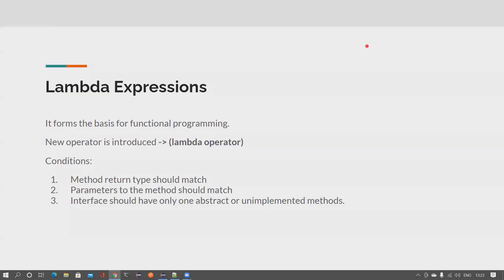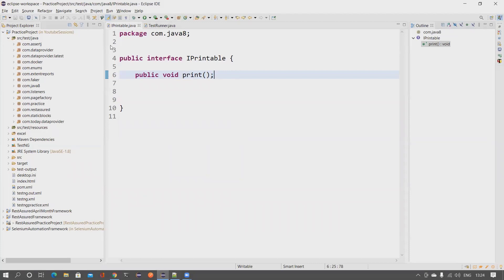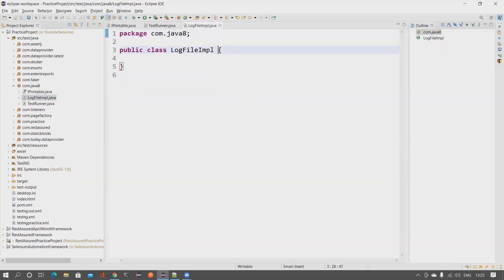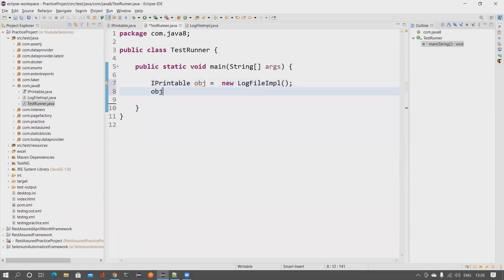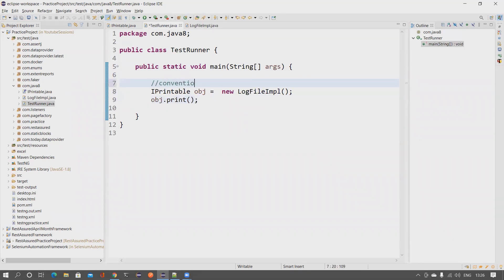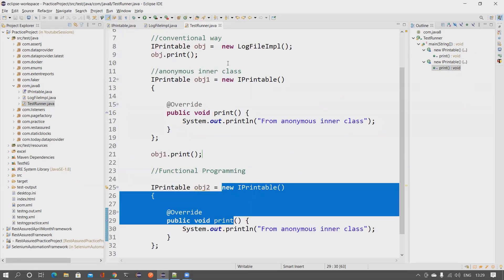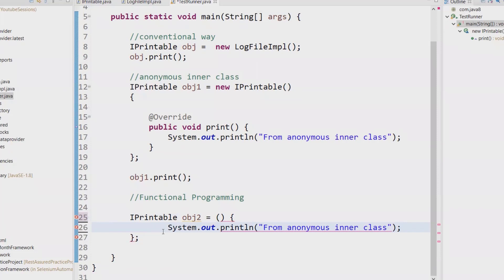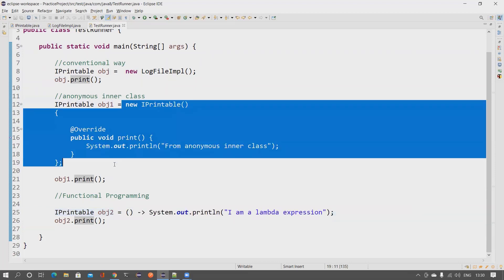Java 8 for Automation QA - Part 4 - What is Lambda Expression ? When can we use Lambda expression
Hi All,

In this video we will see the below topics,

It forms the basis for functional programming.
New operator is introduced  (lambda operator)
Conditions:
Method return type should match
Parameters to the method should match
Interface should have only one abstract or unimplemented methods.